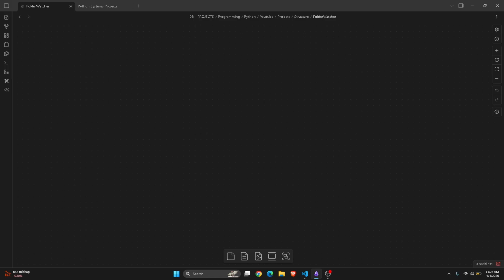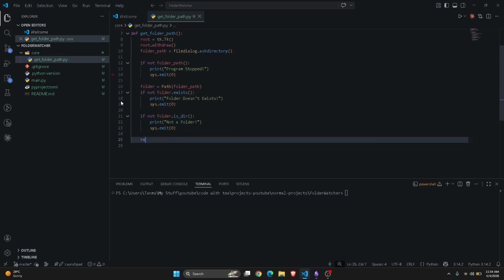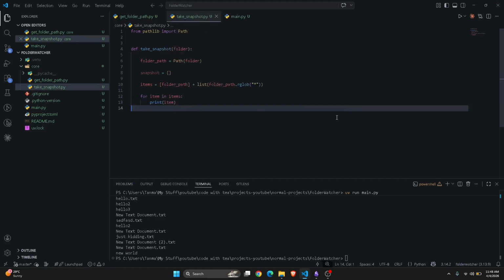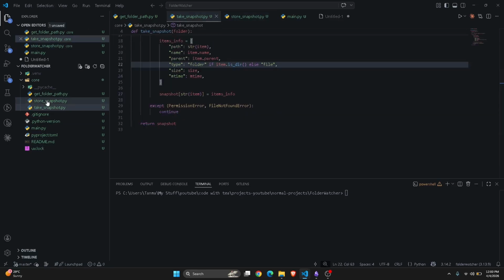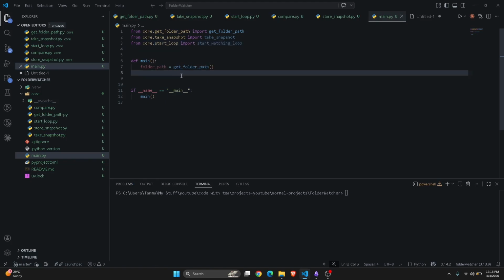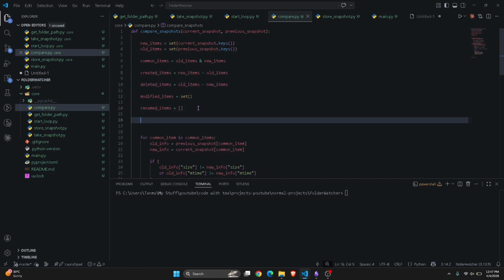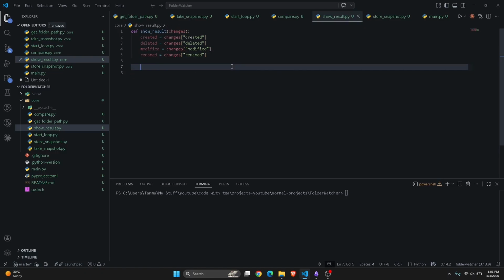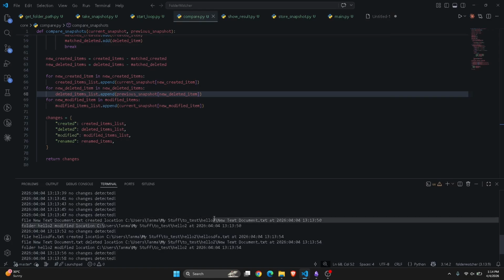How Operating Systems Track File Changes (Build It Yourself)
More projects and updates coming soon.